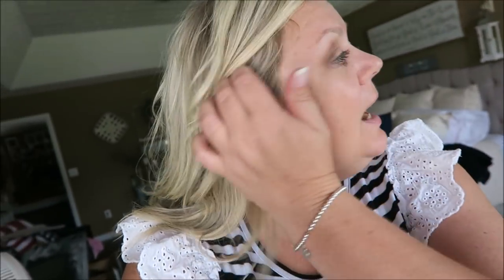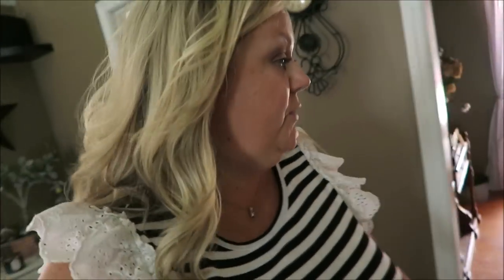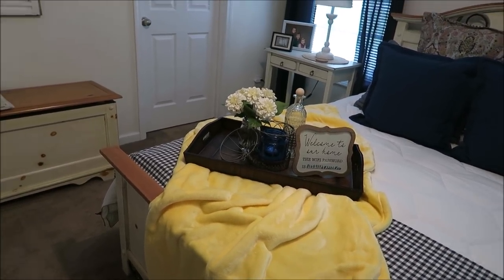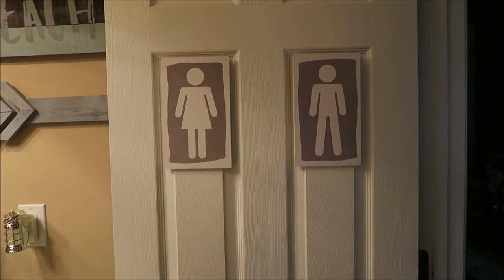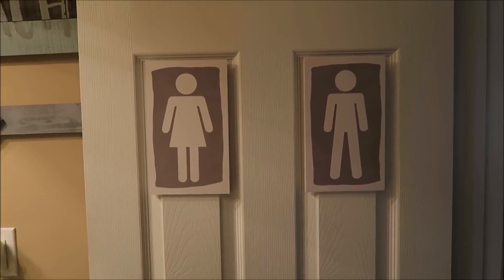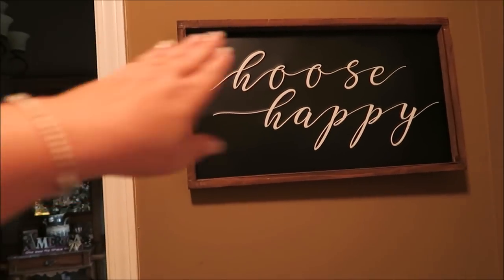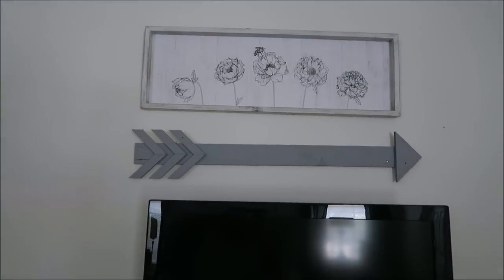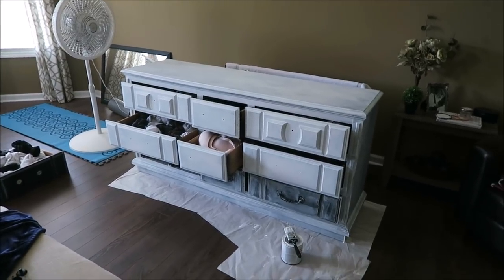Another Project!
Angie Kadow
4132 Atlanta Hwy
STE 110-164